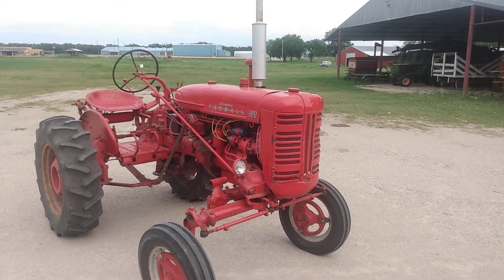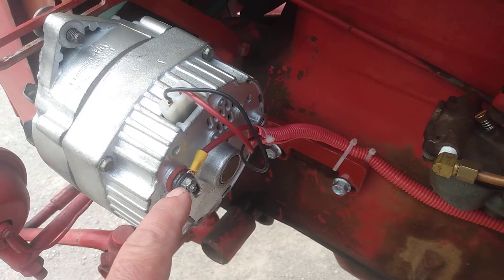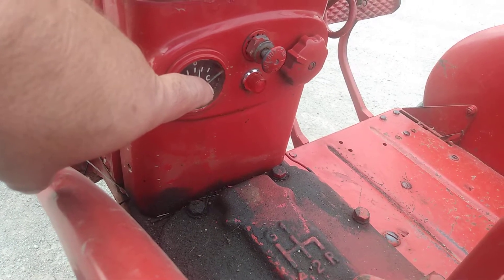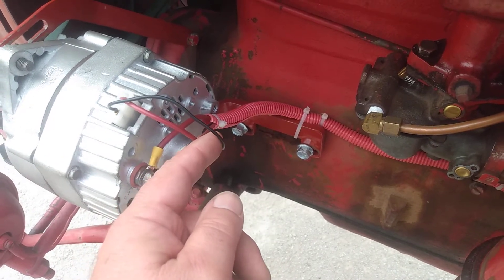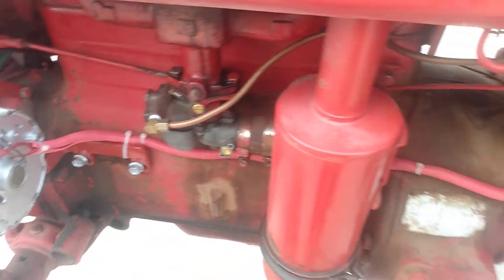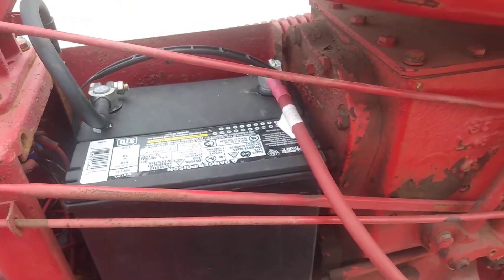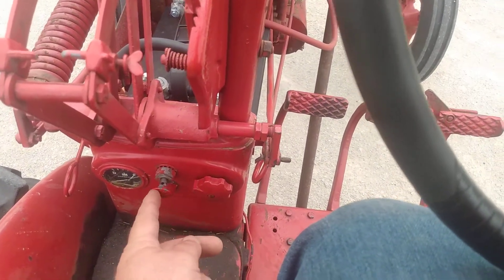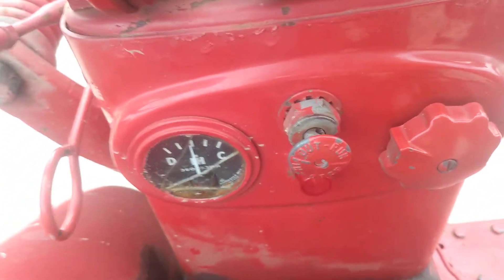How I converted my Farmall 100 to 12v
I used a 10SI Delcotron to replace the old 6v Delco generator on my Farmall 100 and converted the tractor to 12v. I wired the Delcotron up basically as shown in most early 1970's GM service manuals which was fairly simple and straight forward as described in the video:
10AWG from bat terminal on Delcotron to "load"/generator terminal of ammeter.
14AWG from no. 2 terminal of Delcotron to "load"/generator terminal of ammeter.
18AWG from no. 1 terminal of Delcotron to switched side of ignition switch with an indicator light bulb in series with the switch and terminal. Bulb is 14v 3.8W.

Remember, when using a 10SI Delcotron, wherever you connect the no. 2 wire is going to be the point in the system that the Delcotron's internal regulator will use to control the voltage output.

When you convert from positive ground to negative ground, you do not need to reverse the bat/generator leads on the ammeter. The ammeter does not care about system polarity.